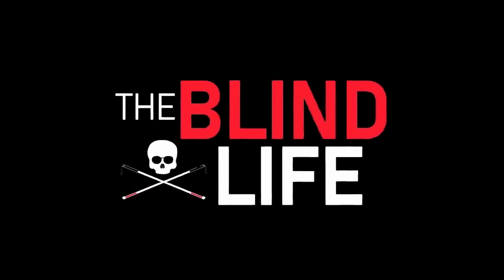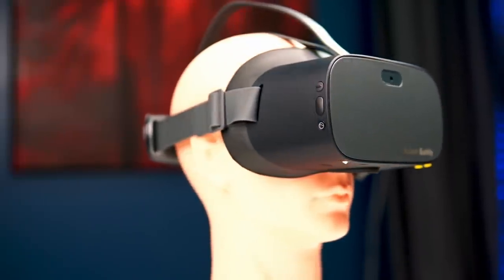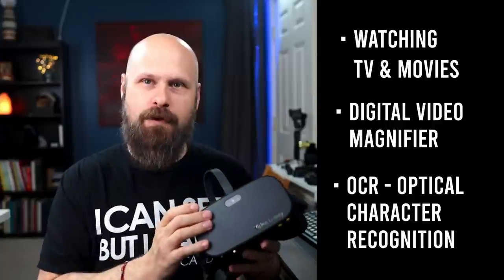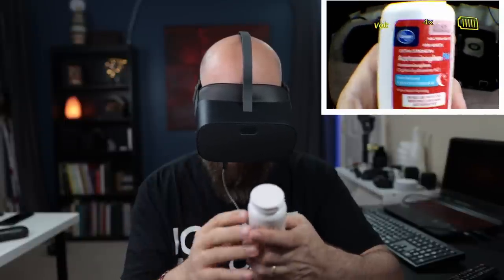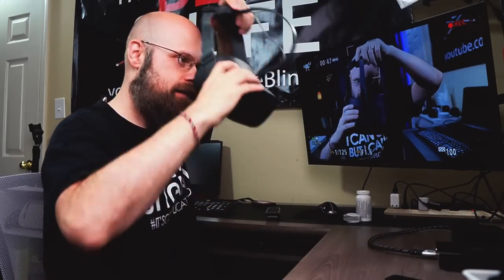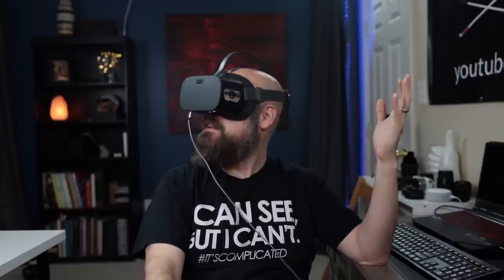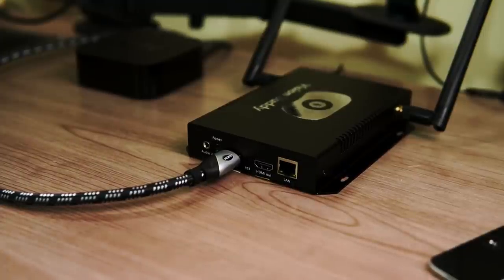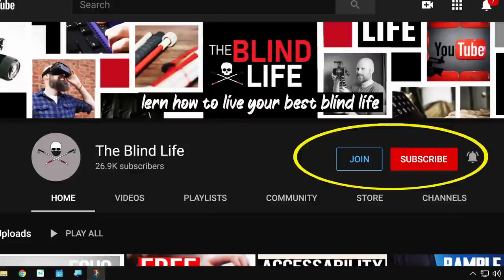Vision Buddy V2 - Wearable Assistive Technology (OLD VERSION)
This is the 2021 version of the Vision Buddy, a wearable assistive technology device that allows you to stream media content directly into the headset. You can stream just about any type of media in full 4K resolution. The Vision Buddy also offers digital video magnification and OCR text to speech.

► BLINDLIFE

Mailing address:
4101 Tates Creek Centre Dr.

SHOPPING
Recommended Amazon products, Low vision shirts, Recommended audiobooks:
Dr. Lite lighting options
► BLINDLIFE20

CAMERAS:
Sony a6400
Sony a5100
Go Pro Hero 6 Black
LENSES:
Sigma 16mm F/1.4
Sigma 30mm F/1.4
MICROPHONES:
Rode Video Micro
Saramonic Blink 500
TRIPODS:
JOBY Gorilla Pod
K&F Concept
EDITING SOFTWARE:
Davinci Resolve 16